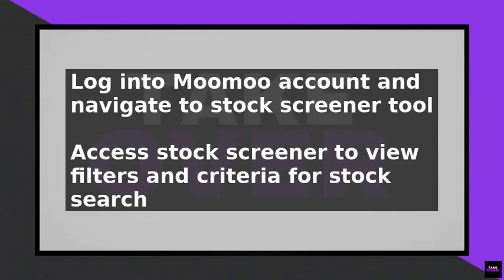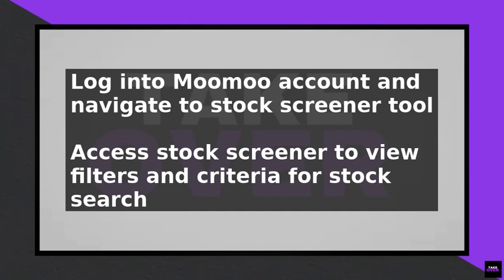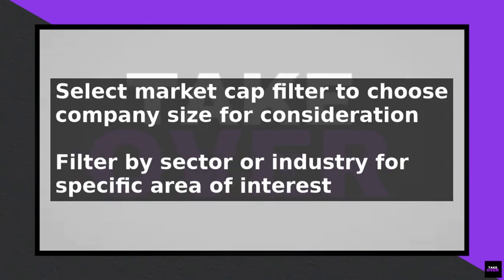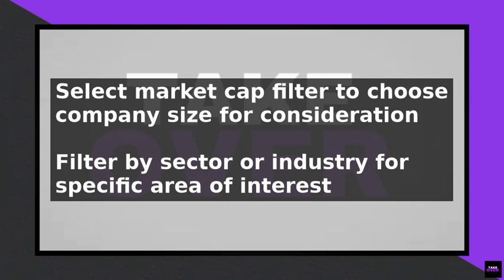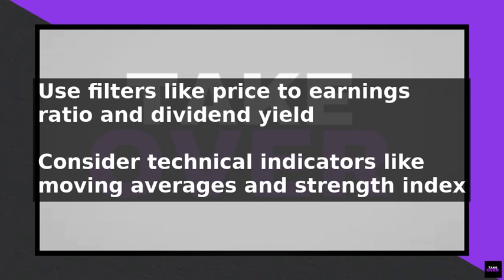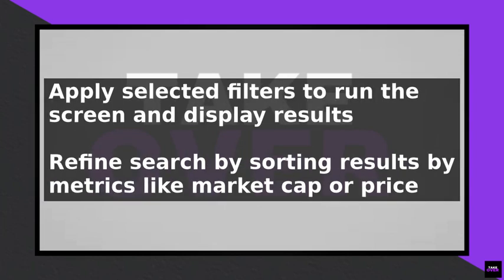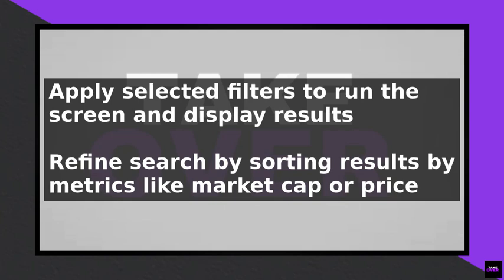How To Use The Moomoo Stock Screener (2025)